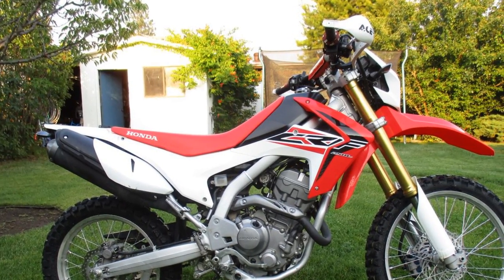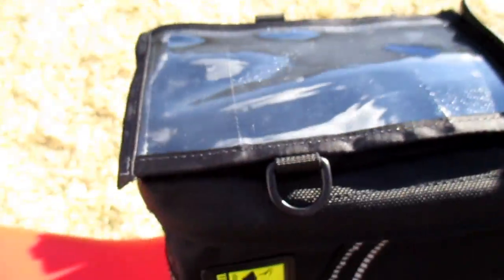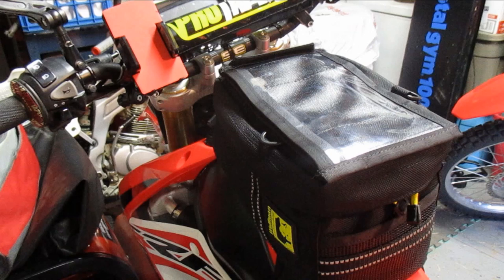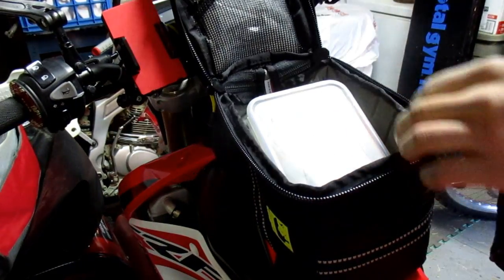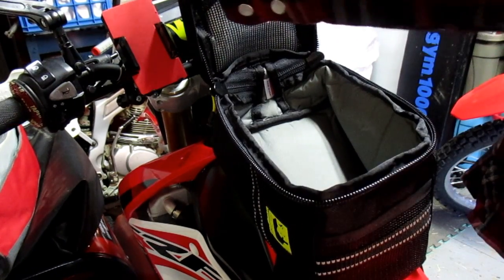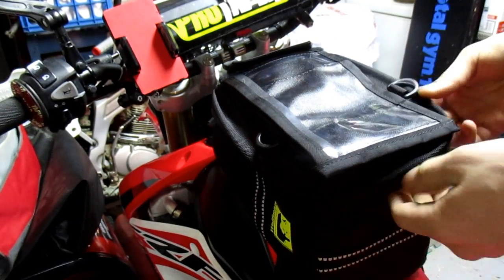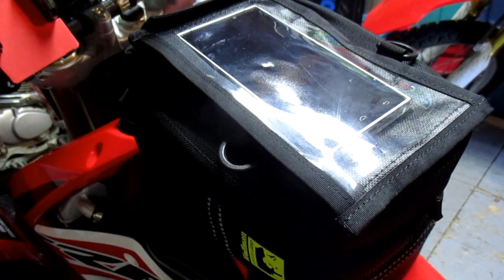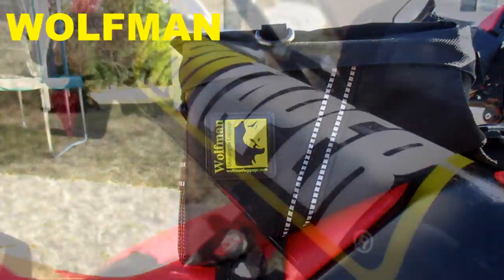Wolfman Enduro Tank Bag | CRF250L | Product Review